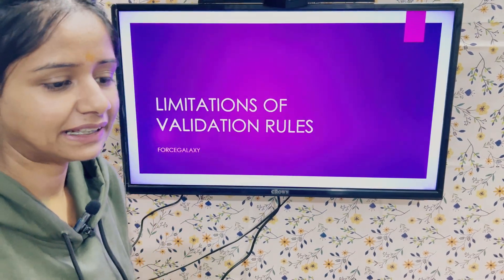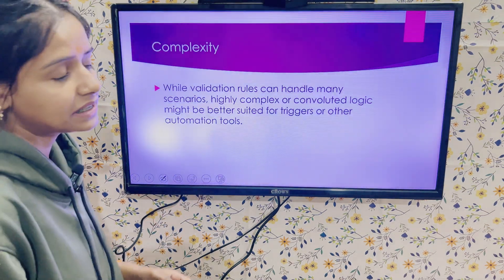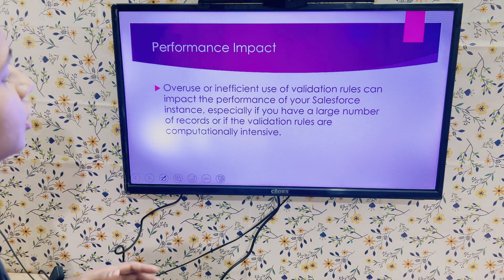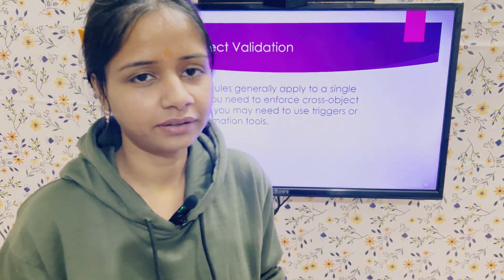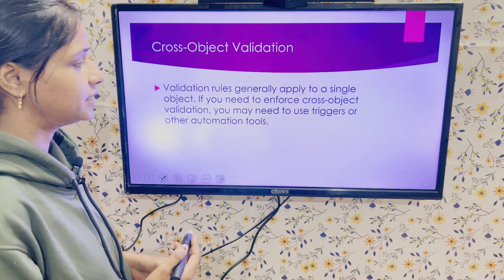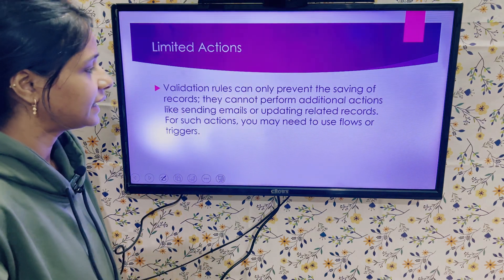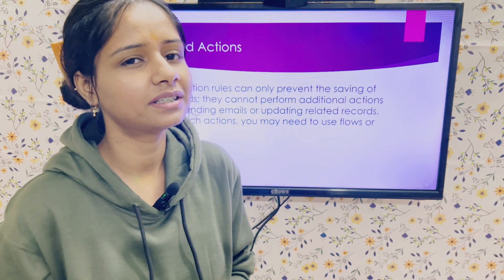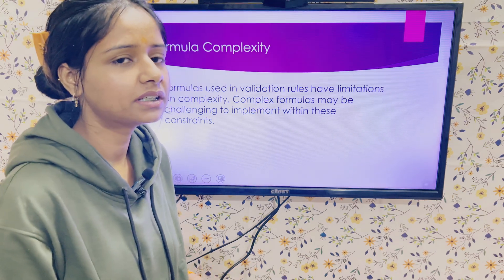Limitations Of Validation Rules In Salesforce